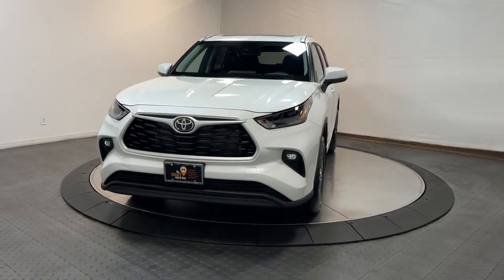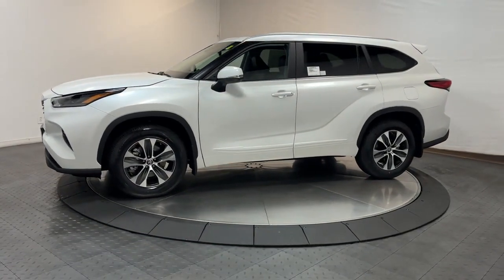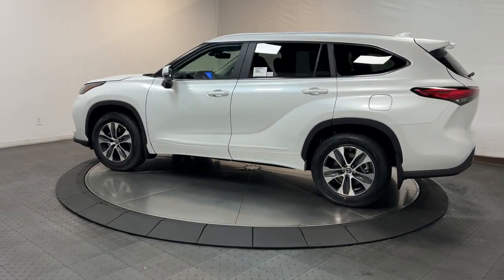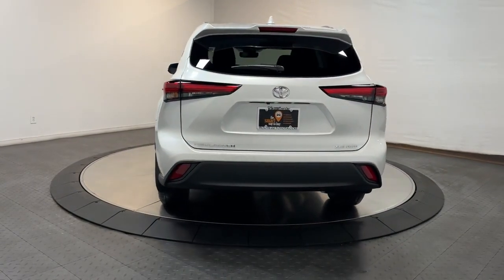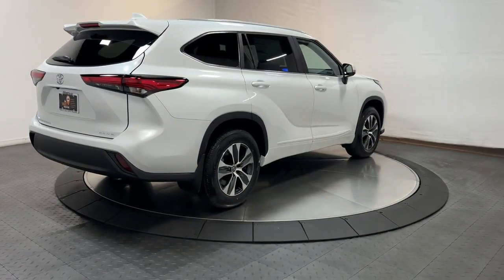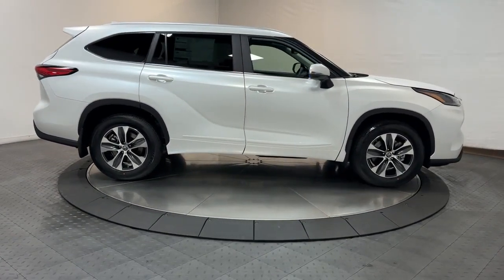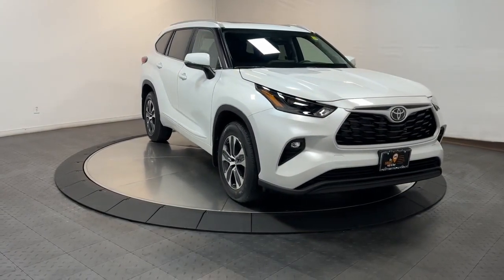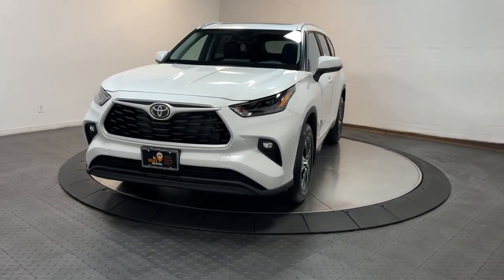2023 Toyota Highlander Hillside, Newark, Union, Elizabeth, Springfield, NJ 230810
New 2023 Toyota Highlander XLE available in Hillside, New Jersey at Route 22 Toyota. Servicing the Newark, Union, Elizabeth, Springfield, NJ area.

Pearl 2023 Toyota Highlander XLE AWD 8-Speed Automatic 2.4L I4 PDI Turbocharged DOHC 16V LEV3-SULEV30 265hp AWD.brbrSMART WAY! Are you tired of hidden fees and bogus rates ruining your search process? Now theres a way to avoid all of the nonsense. Introducing the smart way to buy from Route 22 Autos. The advantages of the smart way to buy are endless. There is no pressure throughout your search. You can finally feel at ease when purchasing a car. Since there are no hidden fees there are no The surprises or gimmicks revealed when you finally make a decision. Route 22 Autos salespeople are direct and value your time so there is no back and forth or confusion. They know its necessary for you to feel comfortable during the buying process and want to be trusted. The smart way to buy is smart for a reason. The team at Route 22 Autos does Internet research every day to discover the right price for you. They make sure to look at competitors pricing and numbers from industry experts so you can feel confident that youre getting the best offer possible. The main factors that contribute to your final cost are market value product availability days supply in the market and the product age color and equipment. Its easy to feel secure with the smart way to buy Thank you for visiting another one of Route 22 Toyotas online listings! Recent Arrival! 21/28 City/Highway MPG